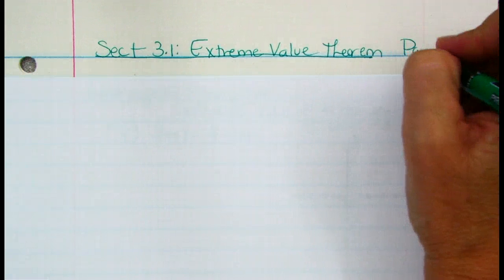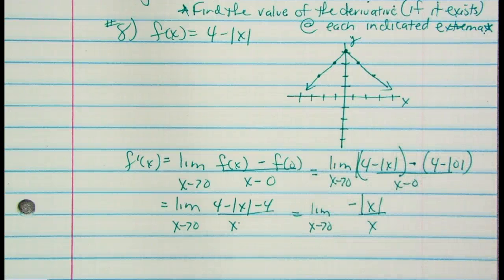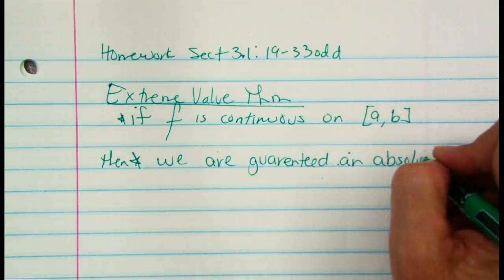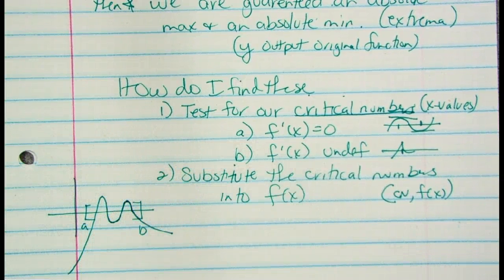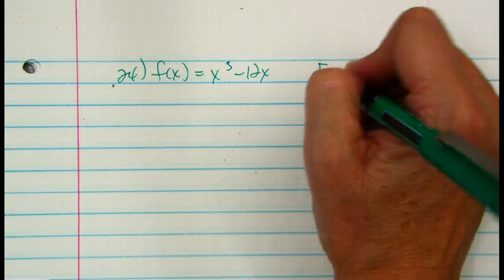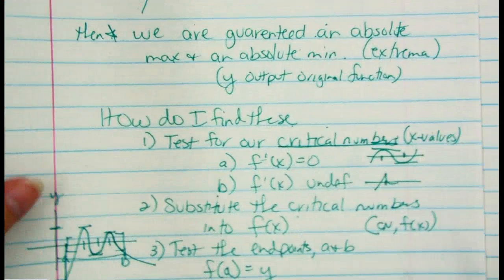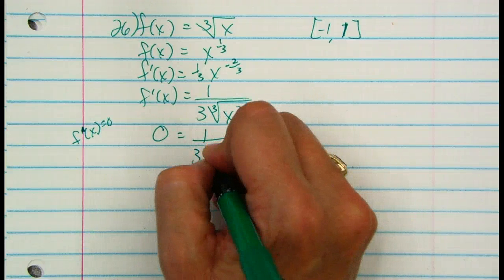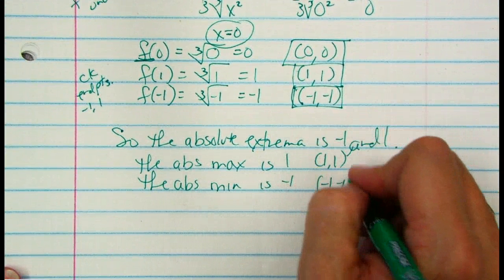AP Calculus AB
Ms. Tschida's AP Calculus AB Flipped Class '13-'14